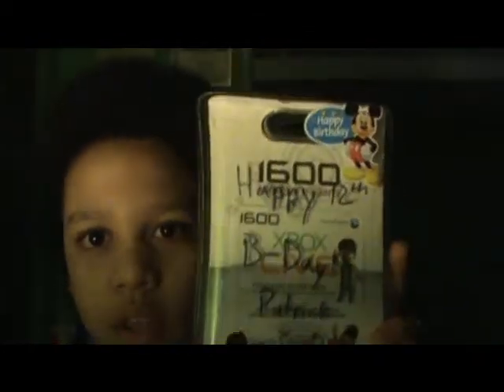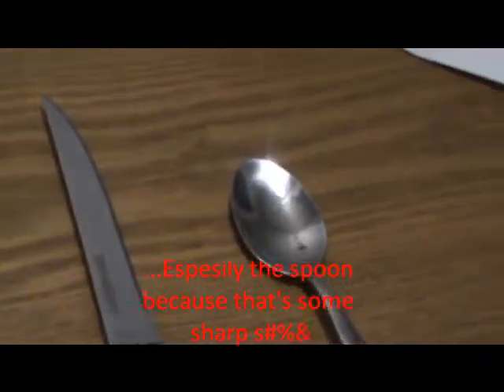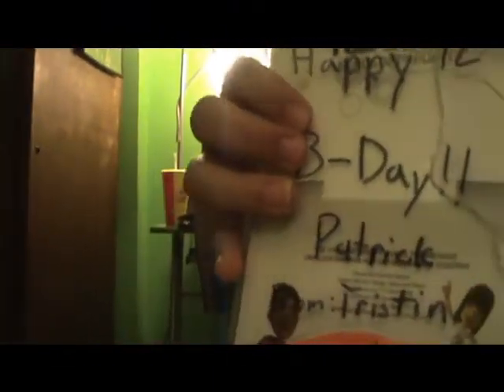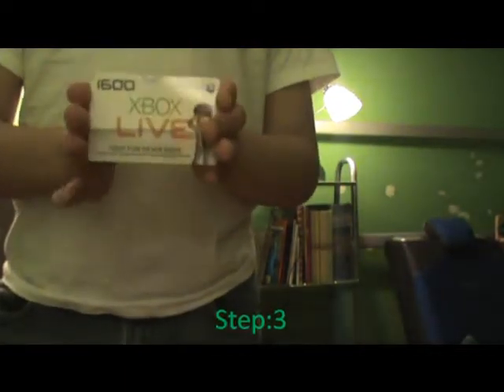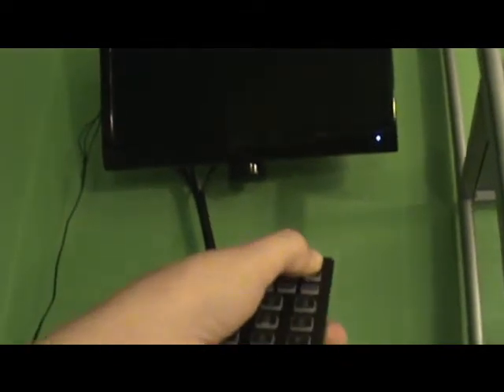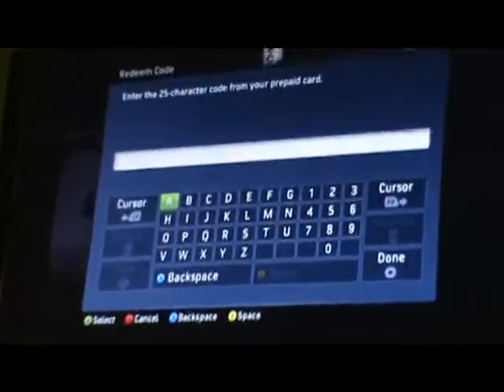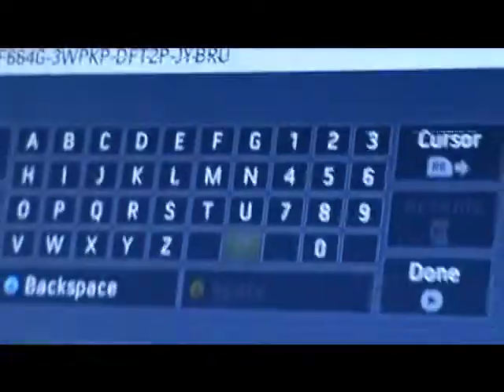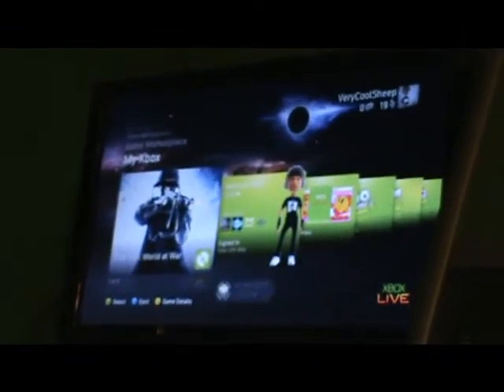How to use Microsoft Points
This is a guild for dummys on how to transfer Microsoft Points